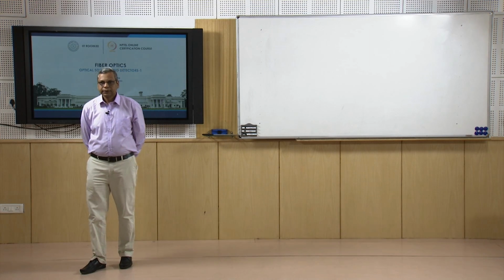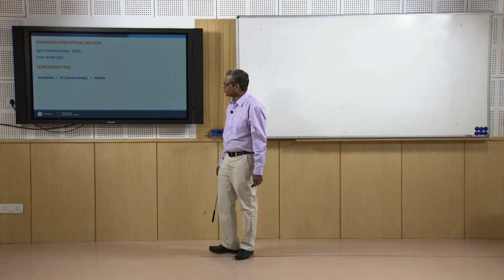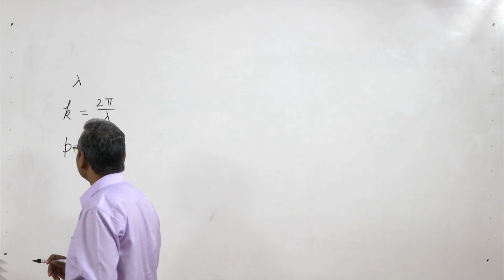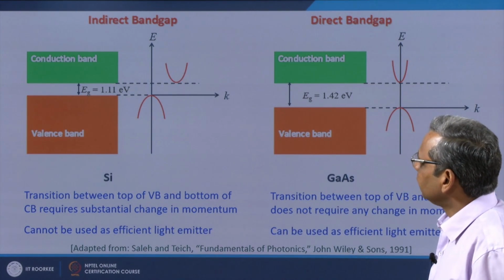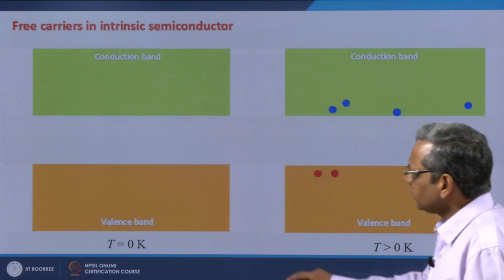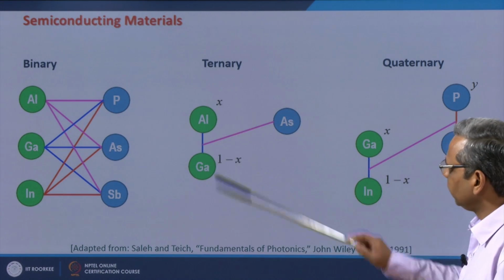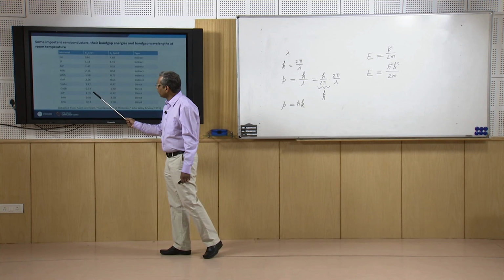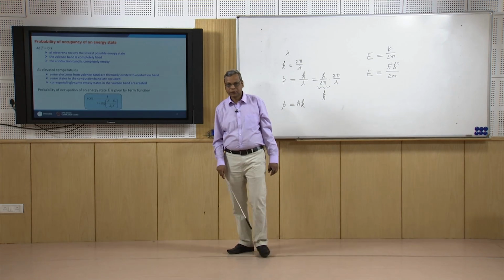Optical Sources and Detectors - I